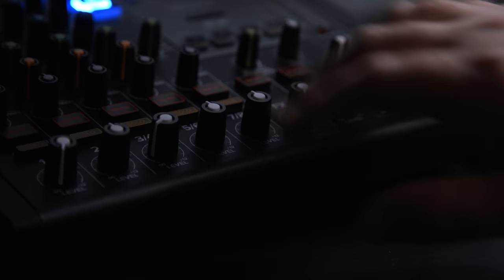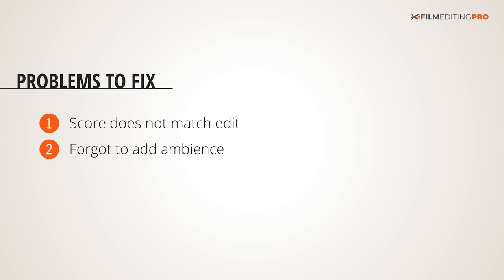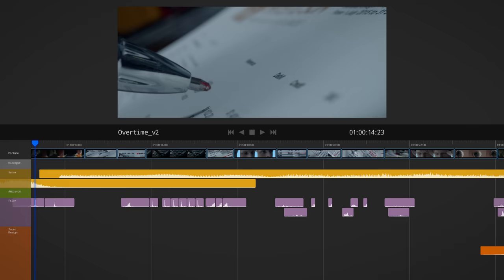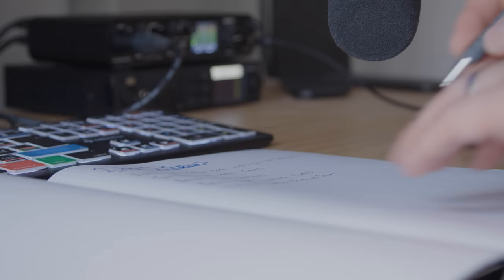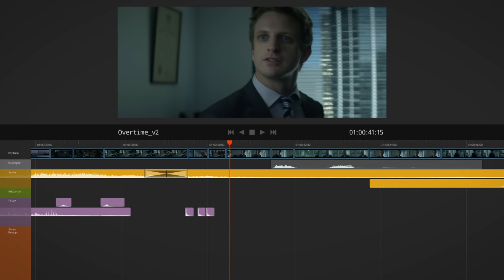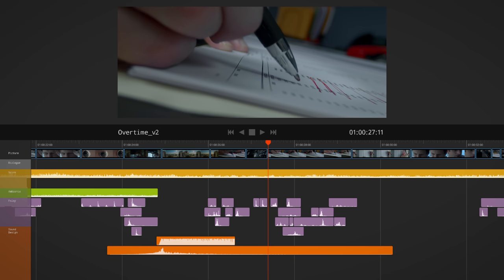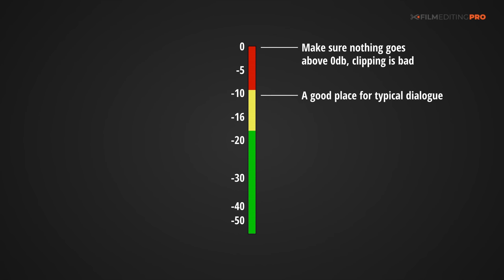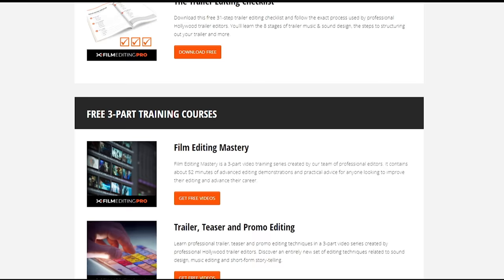How to SOUND DESIGN a Video | Step-By-Step Tutorial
Editing sound design is part of our job as creative editors. Watch as we take an edit with "ok" sound design and fix the sound to work much, much better.